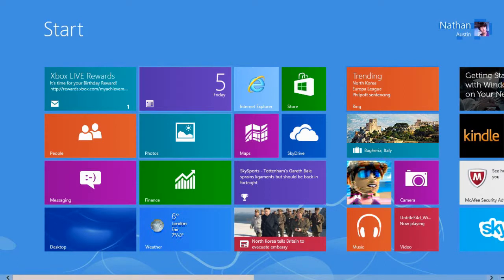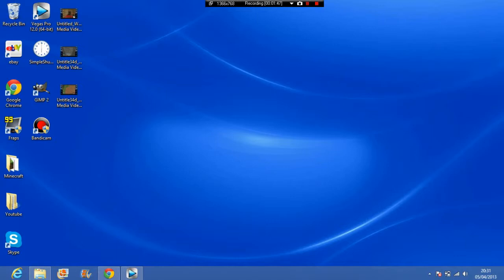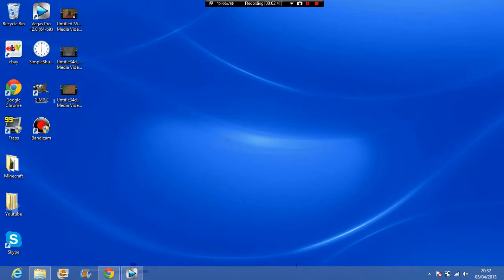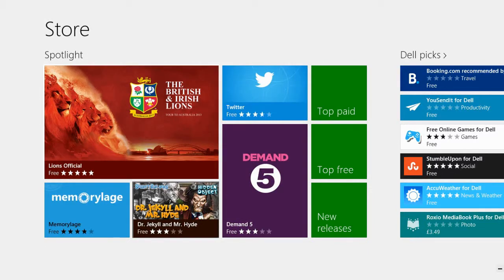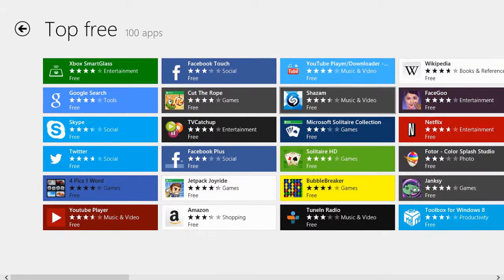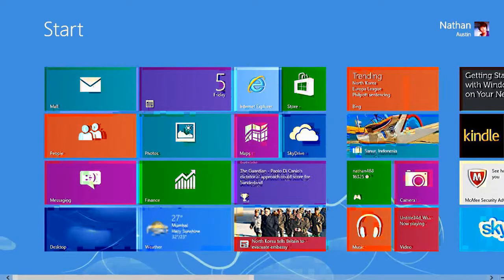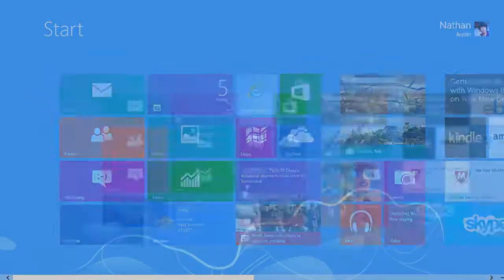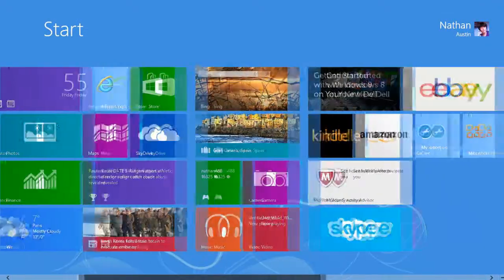Windows 8 Basic Tutorial- Finding Programs, Apps and More